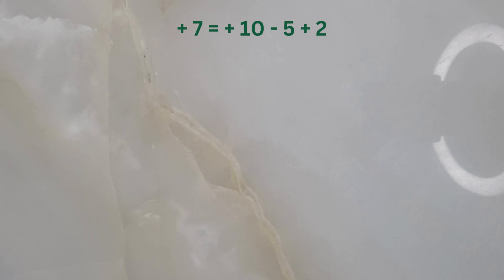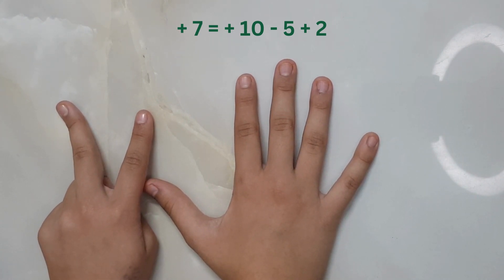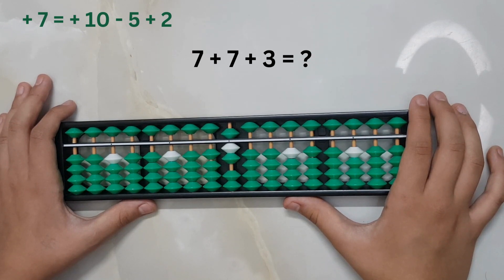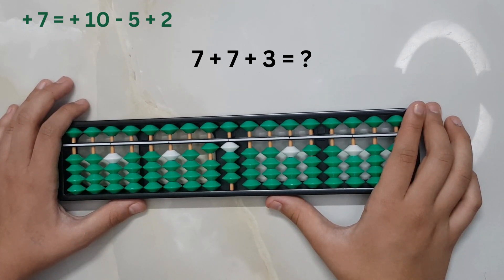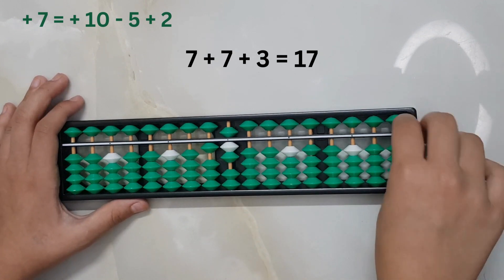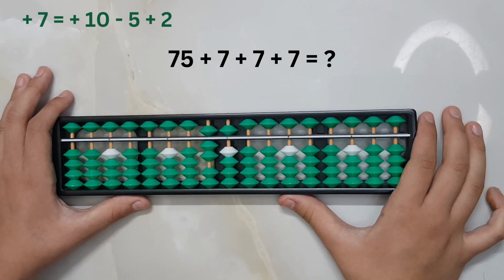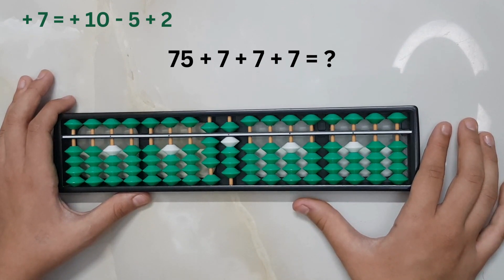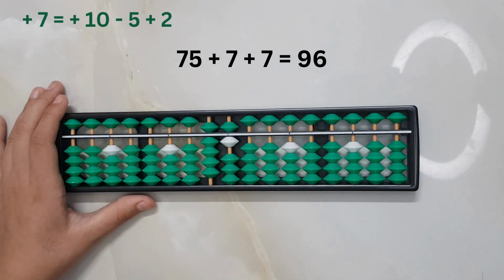Combination Formula +7 with Examples